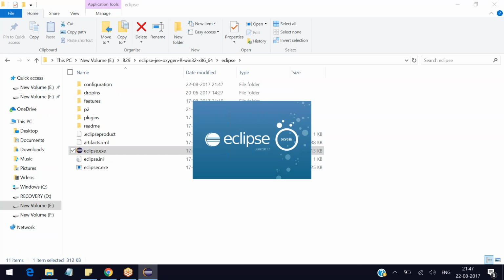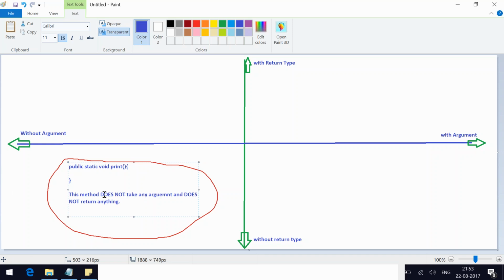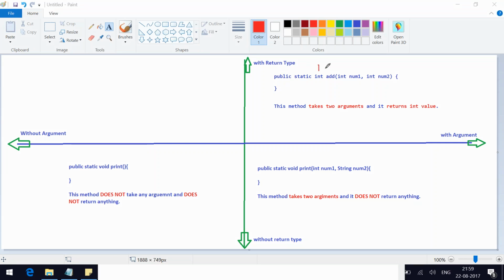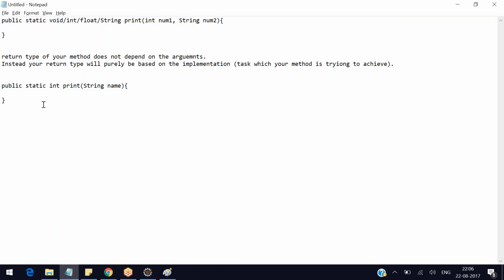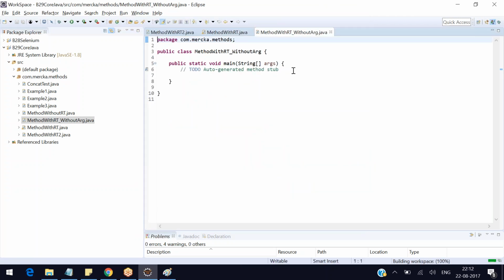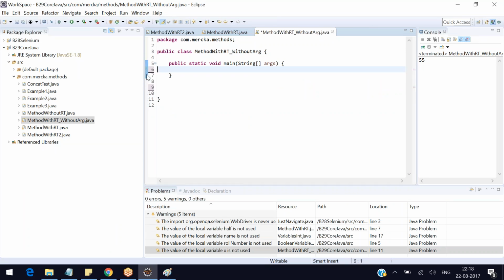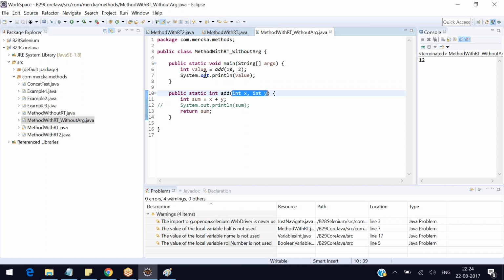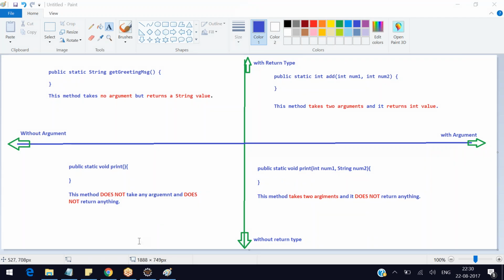B29 06 Methods In Java Continued Four quadrants 2017 08 22